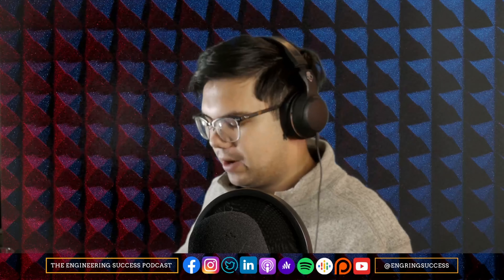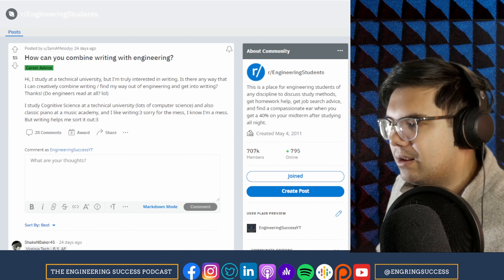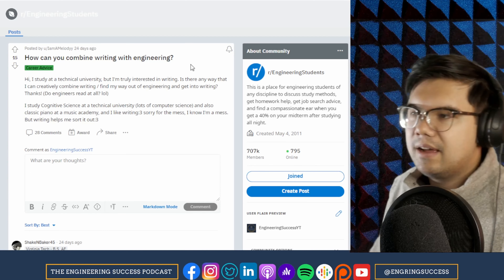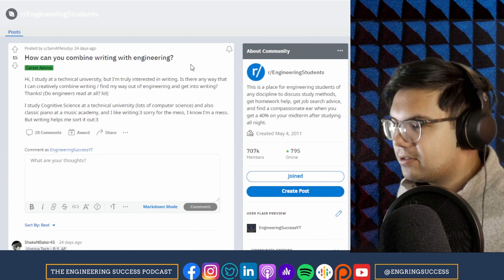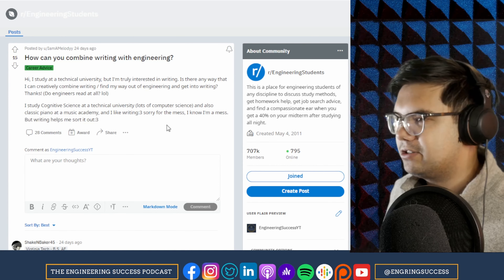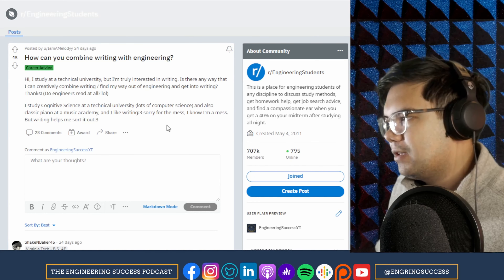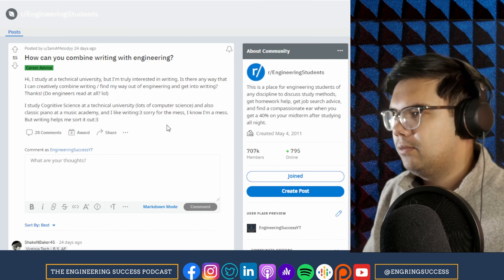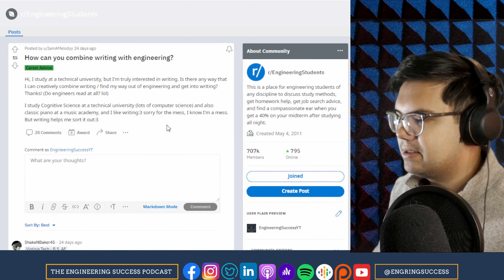How to combine writing and engineering? | Engineers and Writing | Career Advice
Thanks to Anchor for making this podcast possible.  If you want to see more of Engineering Success, make sure to follow on Anchor for more content.
For the most up to date content, listen on your favorite audio provider:
and more!

To support the podcast so I can improve my setup, donate
$10/month gets you a shoutout at the beginning of each podcast episode
$5/month gets you one shoutout each month at the beginning of the first podcast episode of the month

Daniel is a Mechanical Engineering graduate of Trinity University's B.S. in Engineering Science and currently works in Commercial Management in the Engineering Consulting and Construction Industry.  All views expressed on this podcast are his own and do not reflect the opinions or views of his employer.